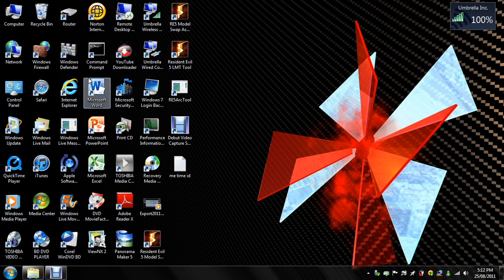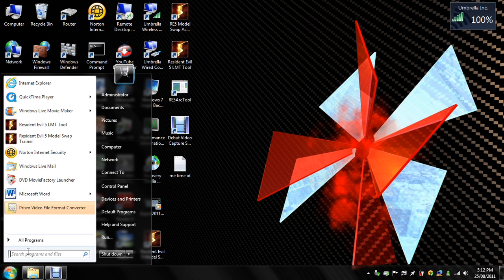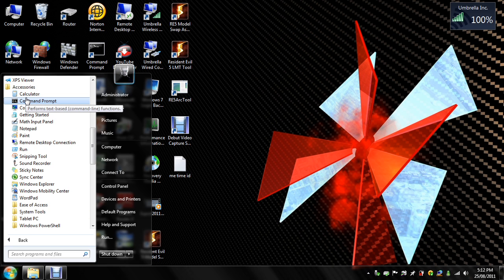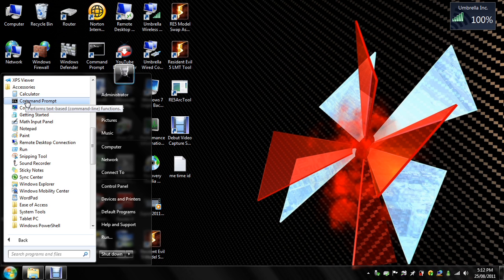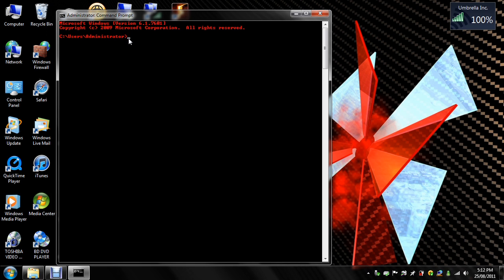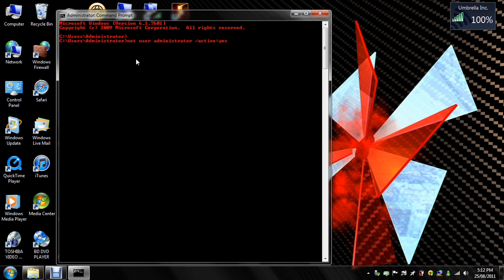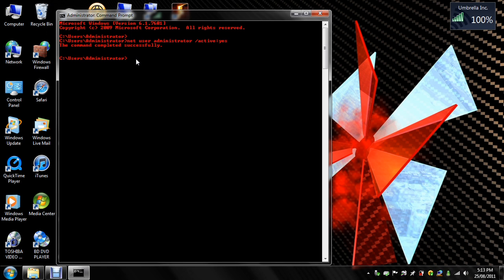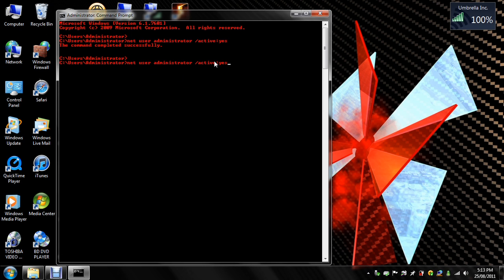How To Enable Hidden Administrator Account Via Command Prompt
This video shows you how to enable and disable the hidden administrator account via Command Prompt.

Text (Command):        net user administrator /active:yes